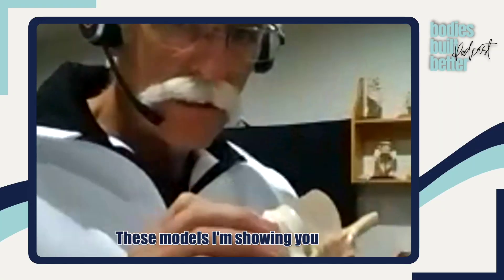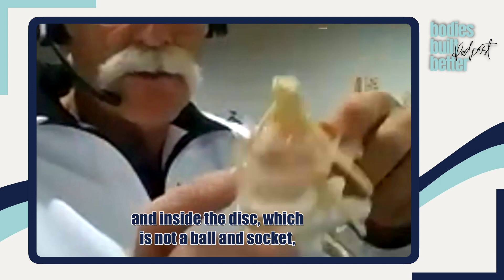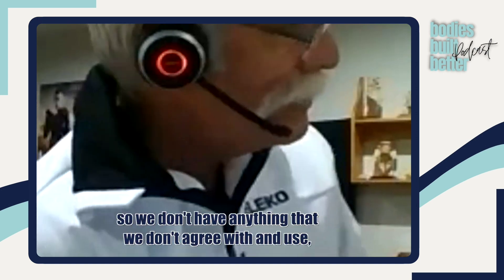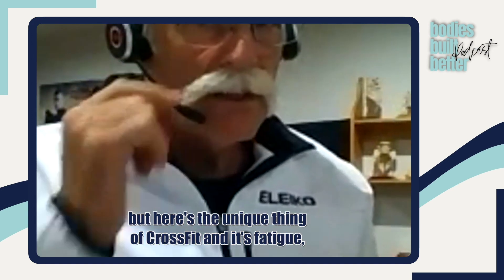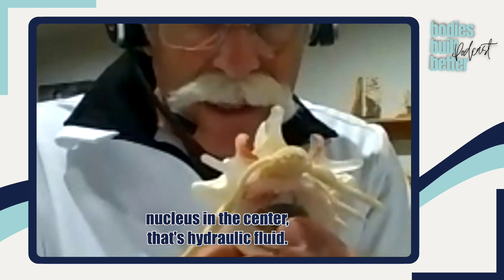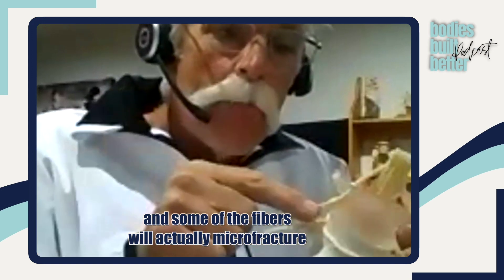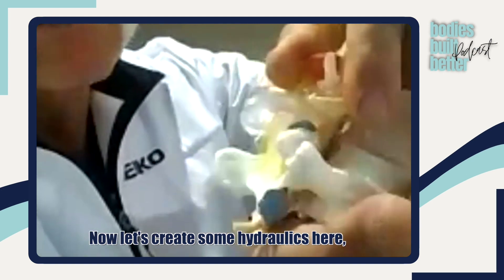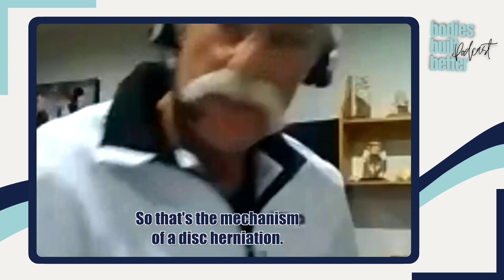DR. STUART MCGILL - Understanding the Mechanisms of a Disc Herniation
This week on the @bodiesbuiltbetter podcast, I had the honour of chatting with world renown back expert and specialist Dr Stuart McGill.

We talk about all things back pain, back mechanics, movements that can aggravate the spine, movements that can heal the spine and most importantly, poses questions to our listeners about the choices we make that will have the most impact on our spine health.

His real life clinical experiences help you gain a better understanding of the importance of smart decision making.
What you're doing, why you're doing it and how to do it so you don't injury yourself AND improve performance.

We cover a lot in this episode. It's a must listen to anyone who has experienced back pain, who is training and wants to prevent injury, improve performance and for those wanting to build strong robust bodies fit for life.